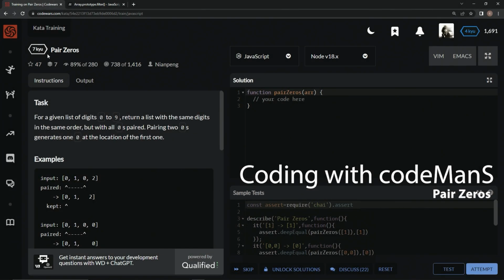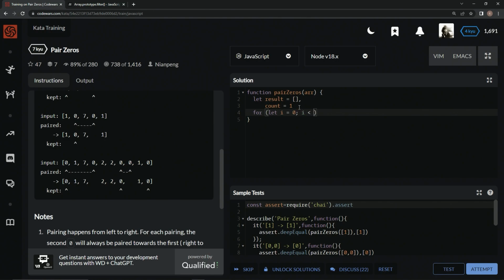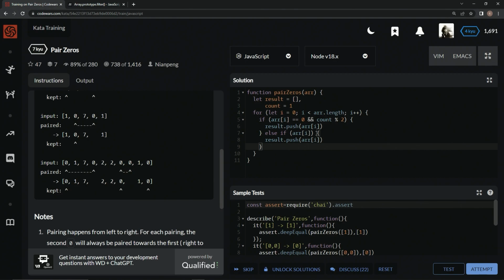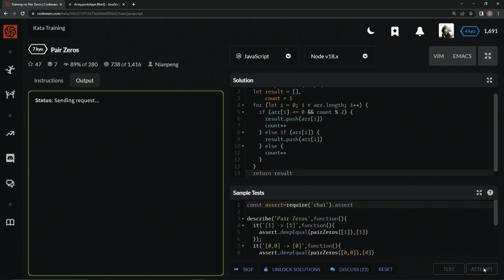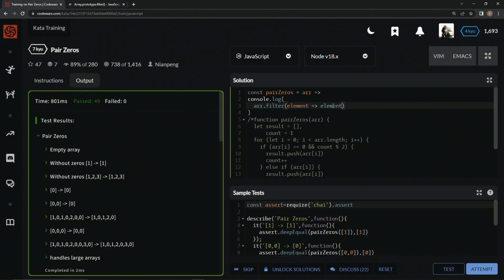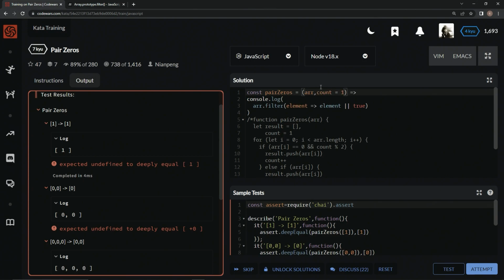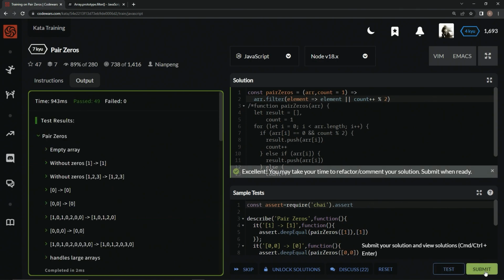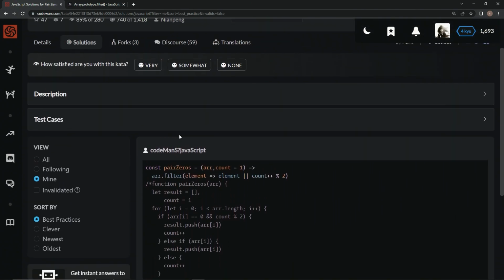Codewars 7 kyu Pair Zeros Javascript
this one uses a for loop and the filter() method